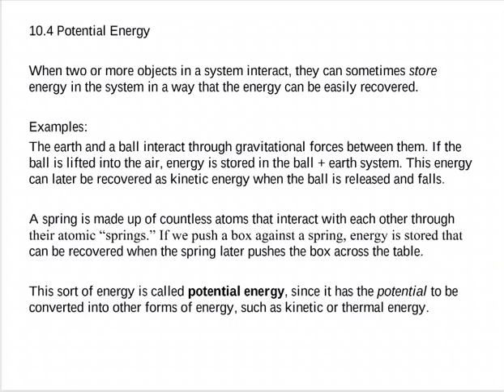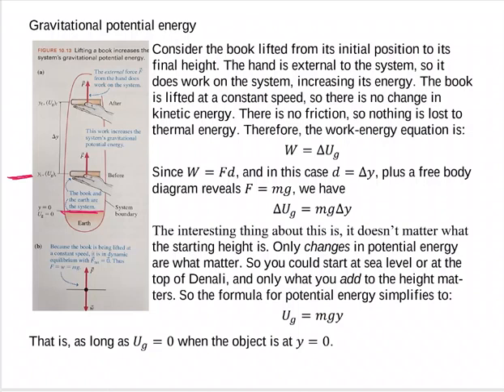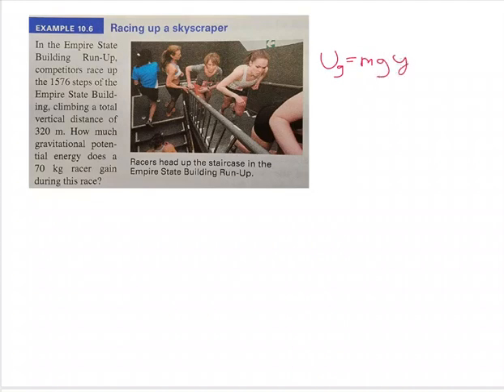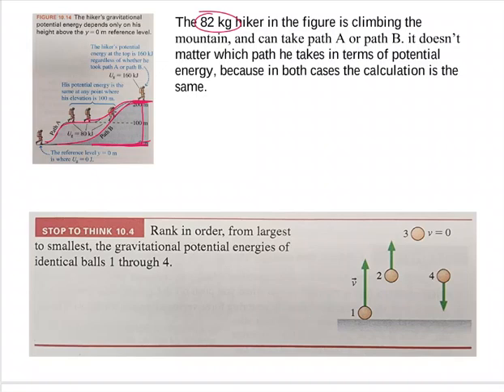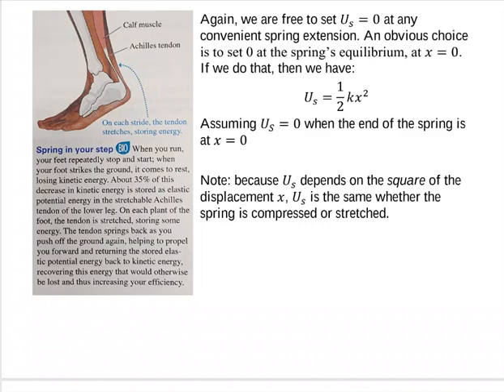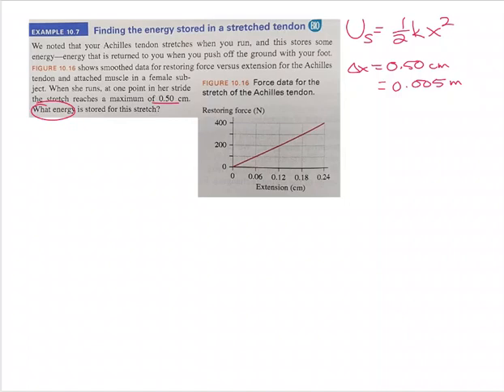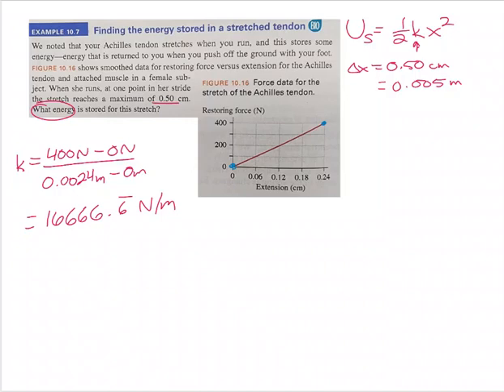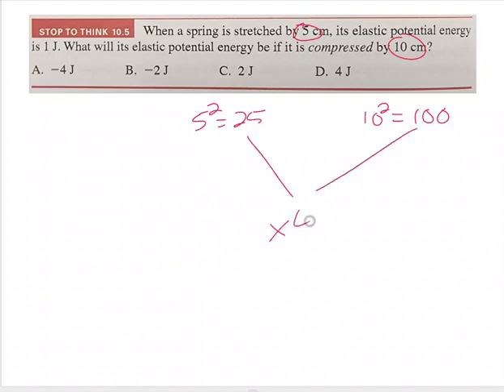P10 4 Potential Energy